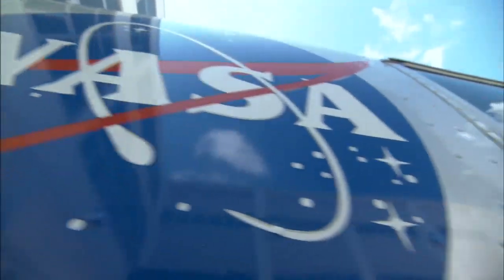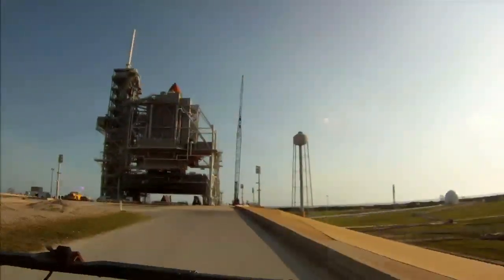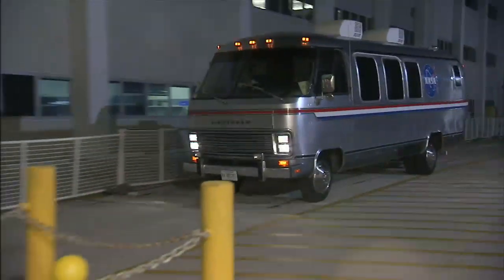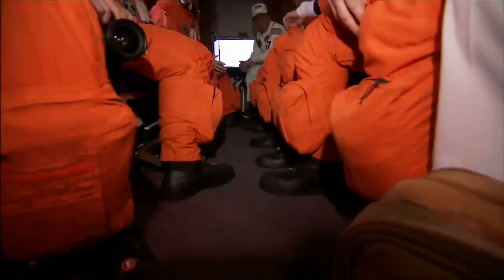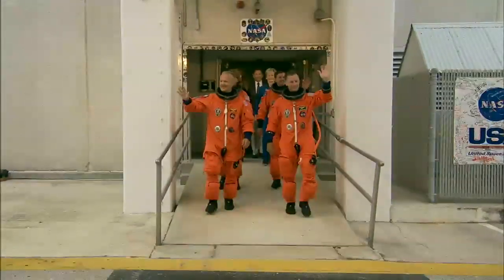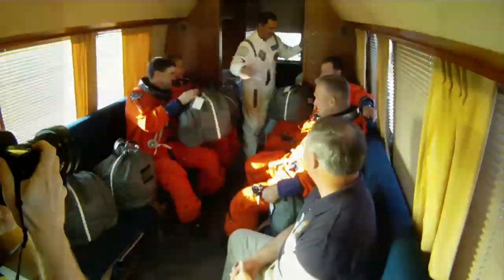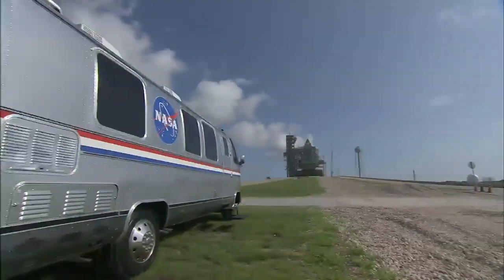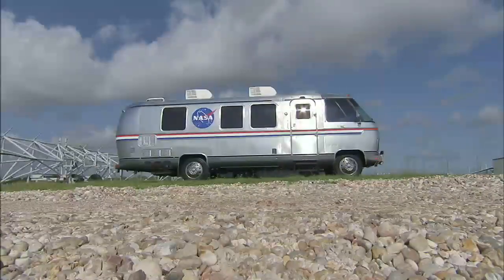Space Shuttle Flyout: Astrovan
The Astrovan has a long history of carrying astronauts on their journey to the launch pad.